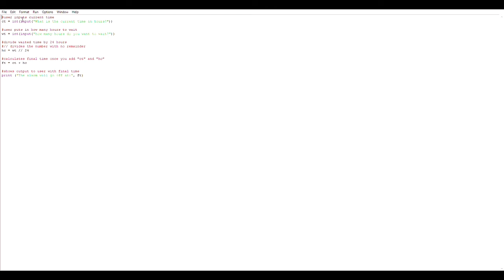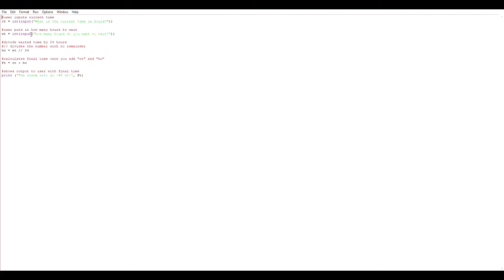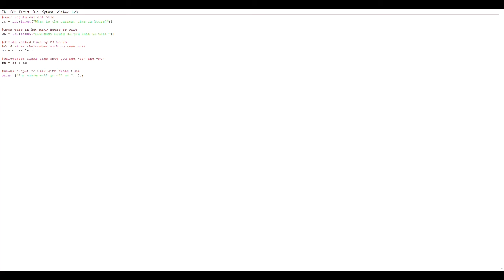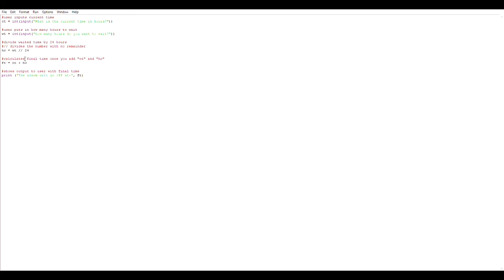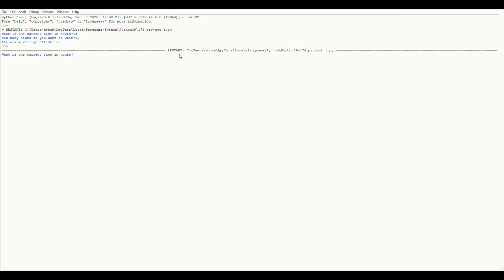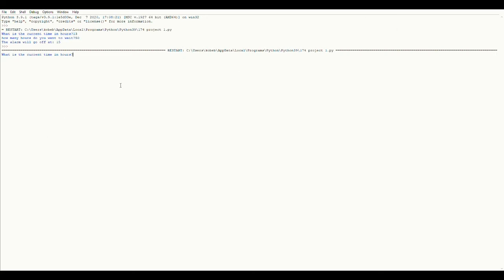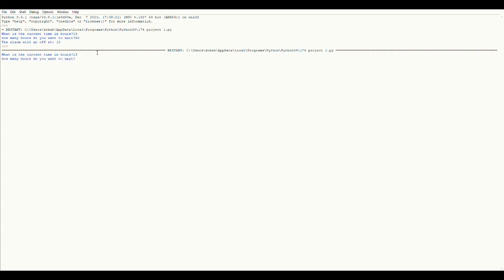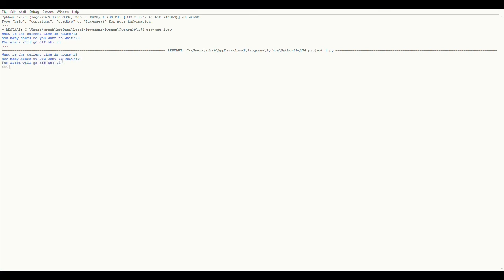Project 1 CECS 174